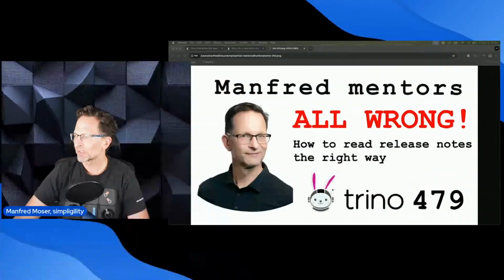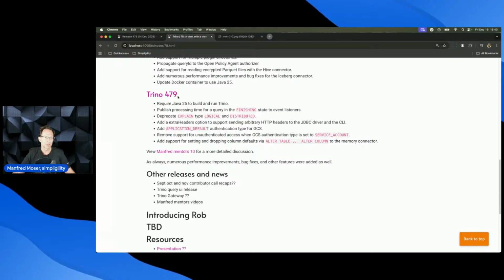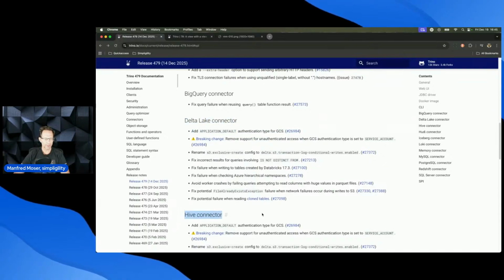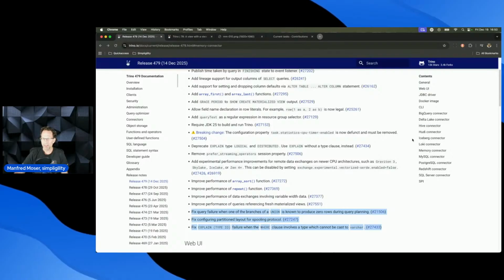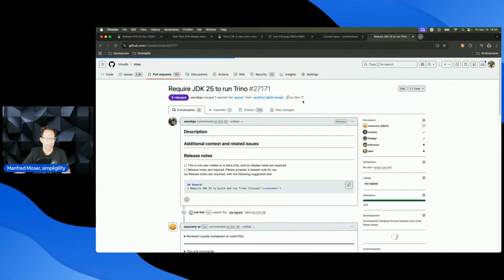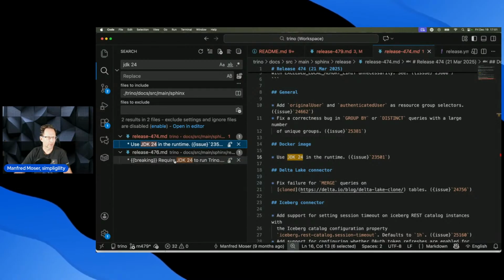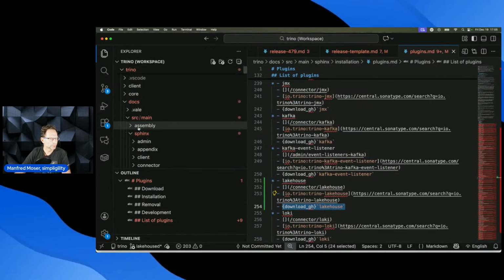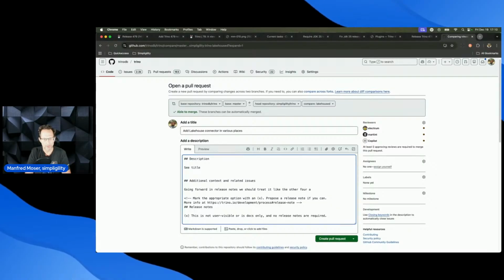Manfred mentors 10 - ALL WRONG! How to read release notes the right way with Trino 479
Join Manfred as he looks at the release notes for Trino 479 and shows you more about all the gems of knowledge you can find.